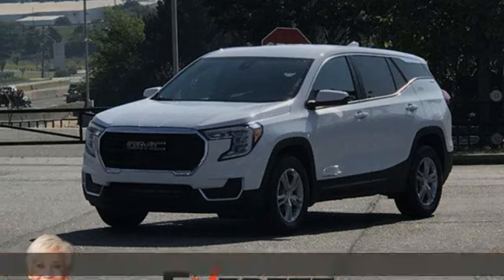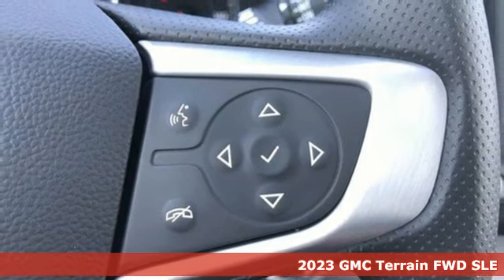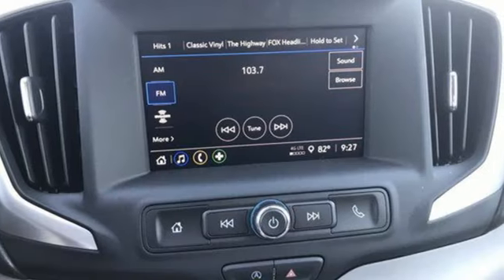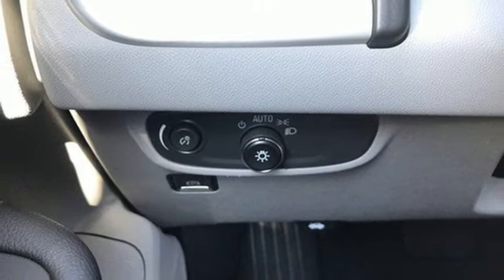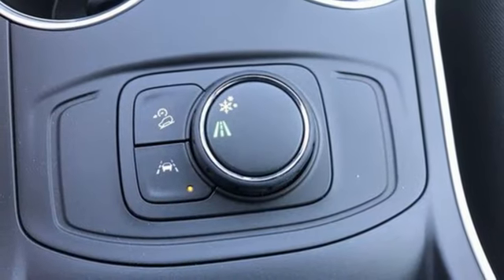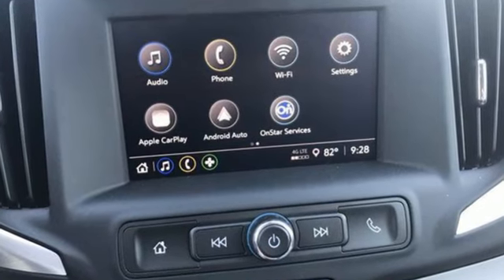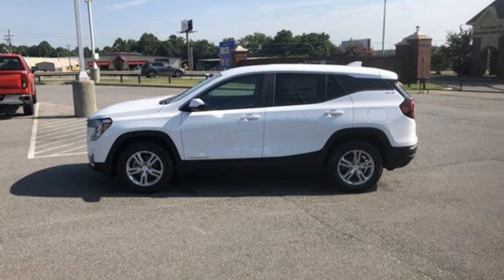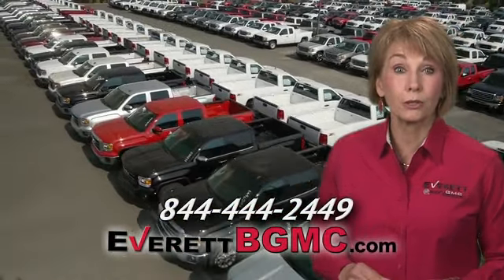New 2023 GMC Terrain Benton AR Bryant, AR #272454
Year: 2023
Make: GMC
Model: Terrain
Trim: FWD SLE
Transmission: Automatic
Color: Summit White
Interior: Medium Ash Gray/Jet Black
Stock #: 272454
VIN: 3GKALMEG1PL272454

Address:
21099 Interstate 30